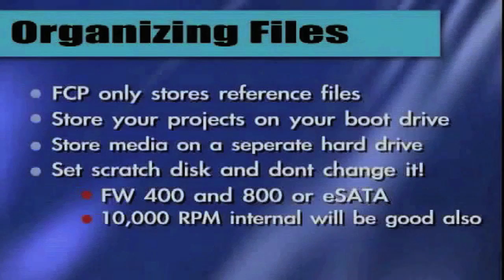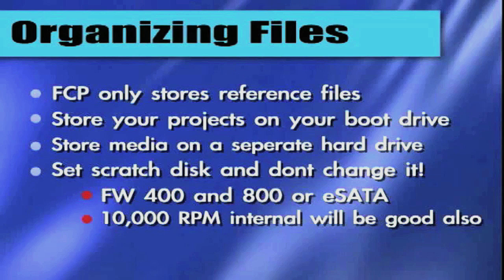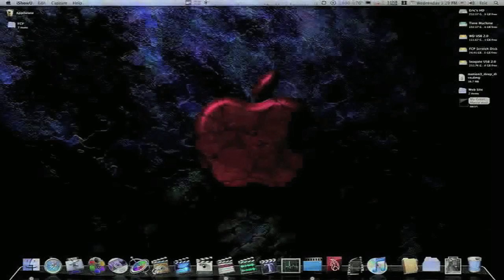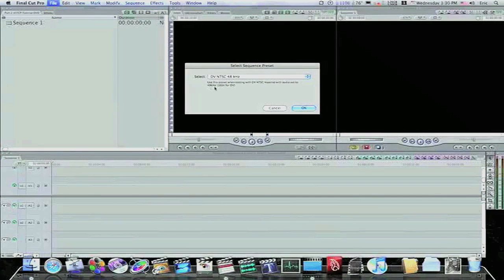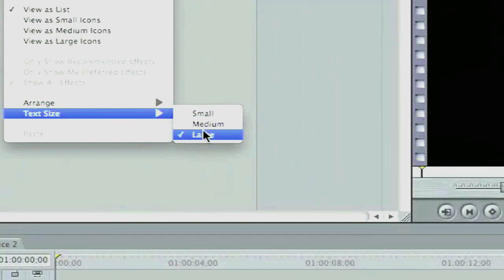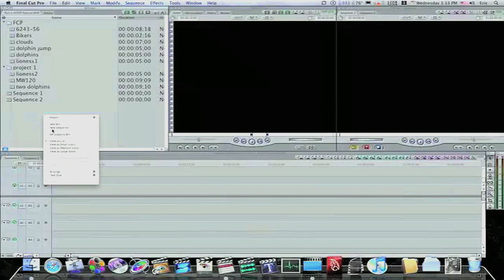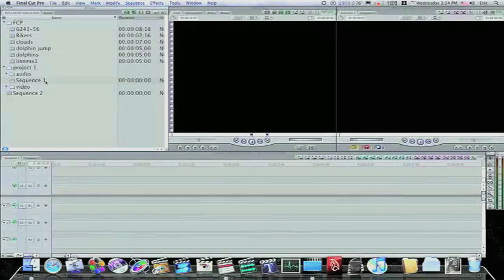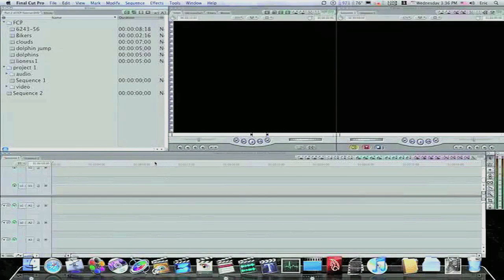Final Cut Pro 6 Tutorial: From Start to Finish - Part 03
This series will take you through the in's and out's of FCP, how to set up preferences and scratch disks, etc.